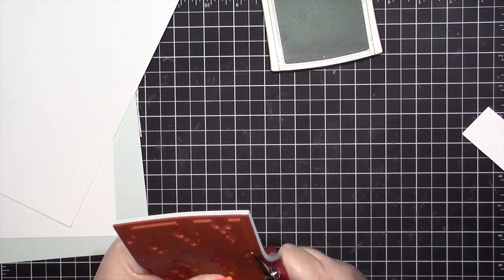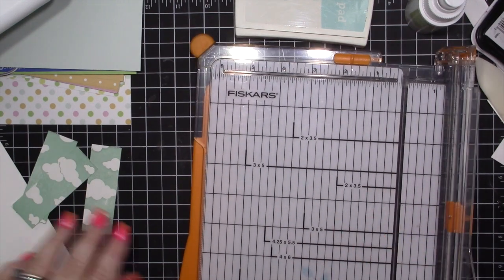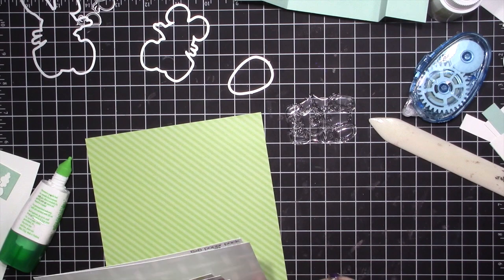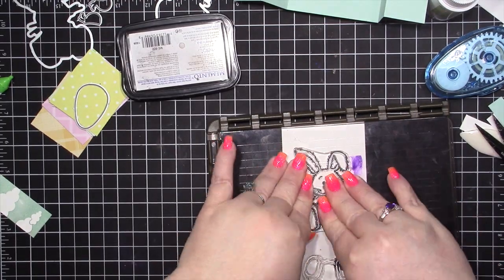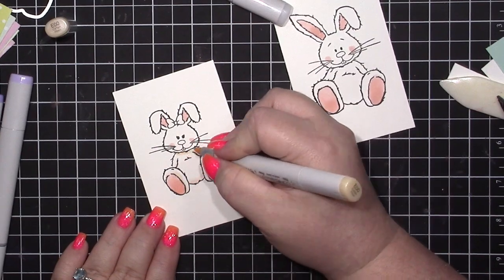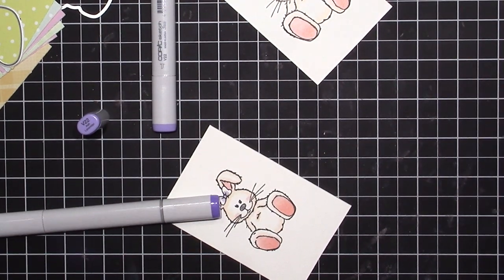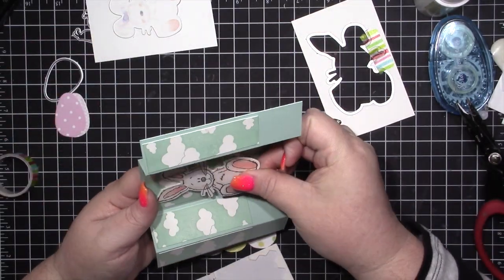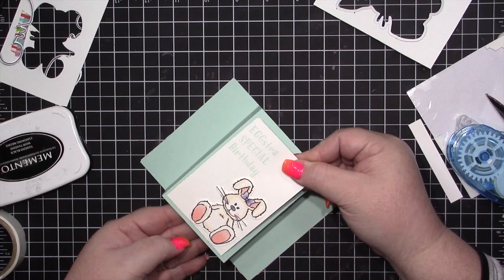Whimsy Stamps Bridge Card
Hi everyone! I am back today with my first card using the March Paper Door Kit from WhimsyStamps I am showing you how to make a simple bridge card. I think it turned out super cute. Unfortunately, this kit is out of stock! Make sure you set a reminder for the 10th of each month to have a chance to get yours :)

Copic SKETCH Color Fusion Markers - Set 1 Purples, 3 pk